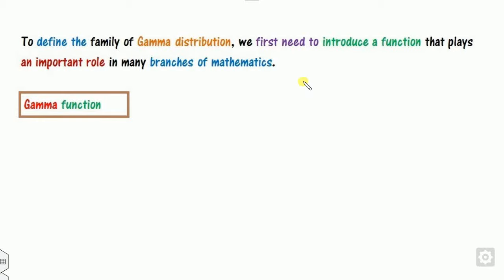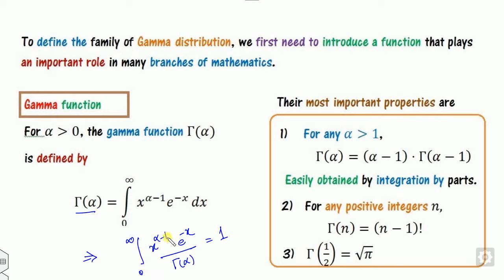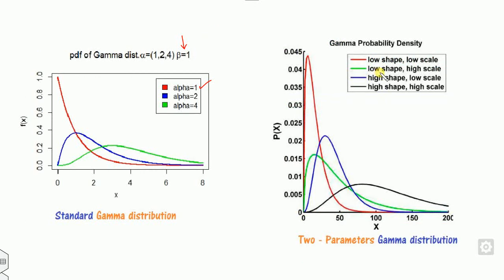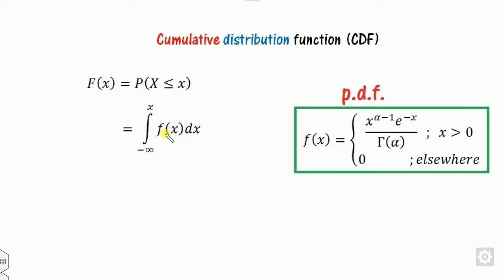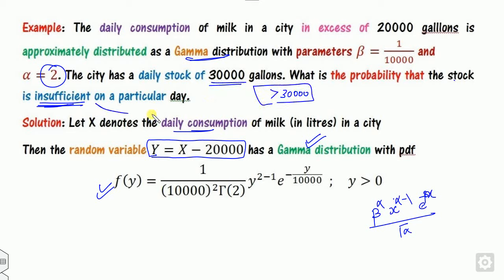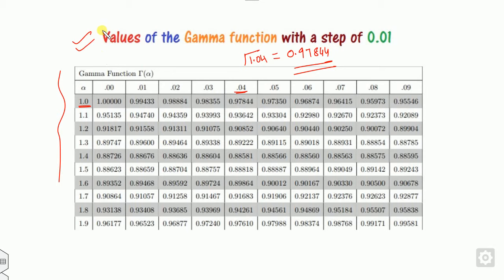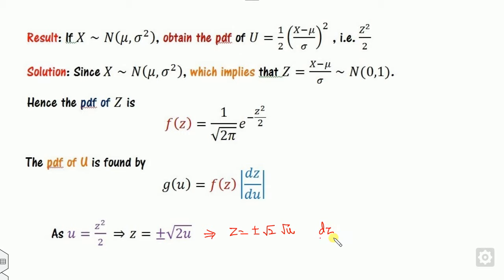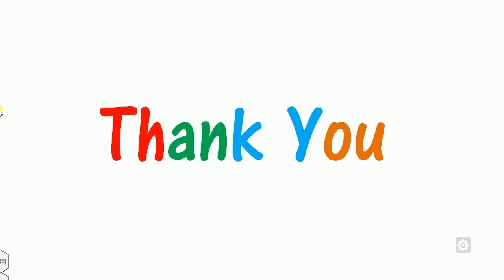Gamma Distribution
For books, we may refer to these

This lecture explains the Gamma distribution and its features. A relation between Normal and Gamma distribution is also discussed.